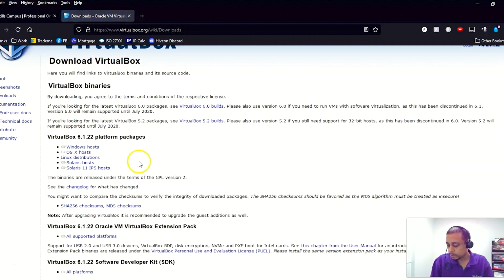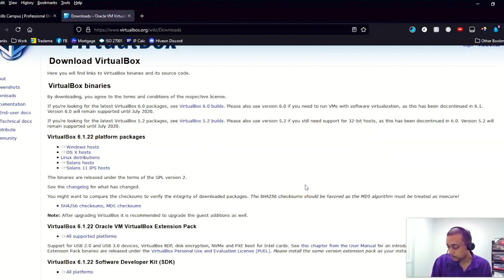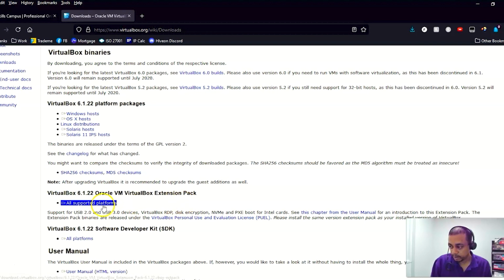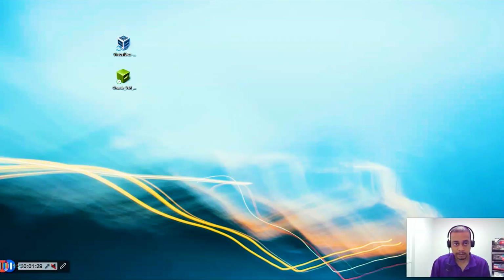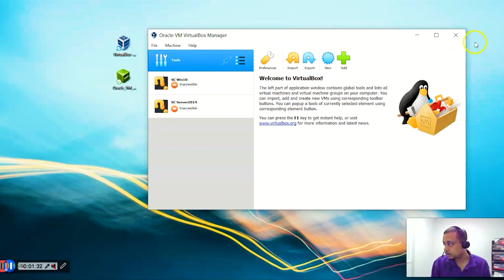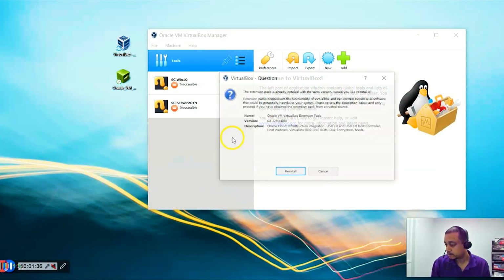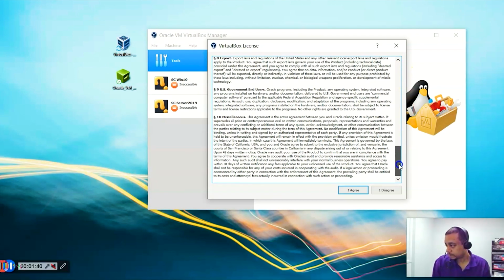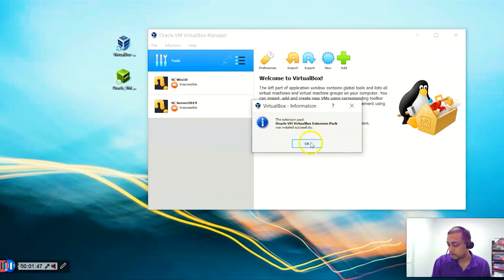Everything Tech EP 03: Install VirtualBox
This short video is a walk through on how to install Oracle VM VirtualBox. For some of you, this might be your first foray into the world of virtualization.v

► Looking for IT training? Want to upskill or reskill in IT? Start learning today with Skills Campus

► Join us for FREE Workshops and find out more about IT Certification courses